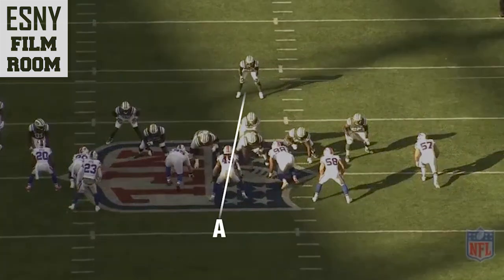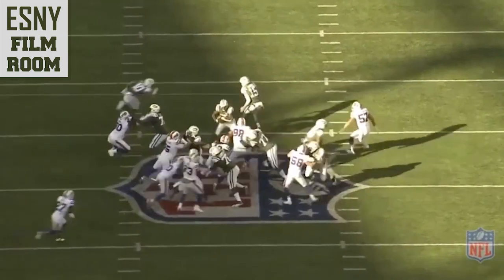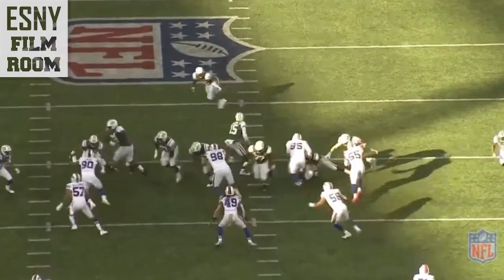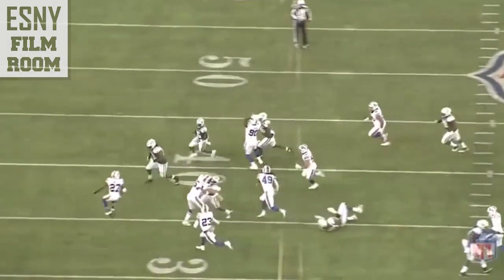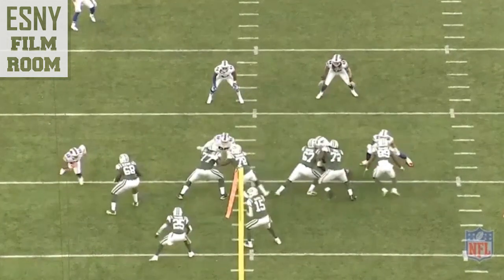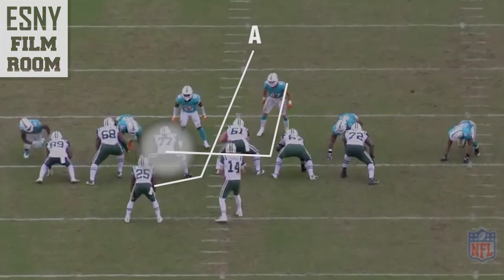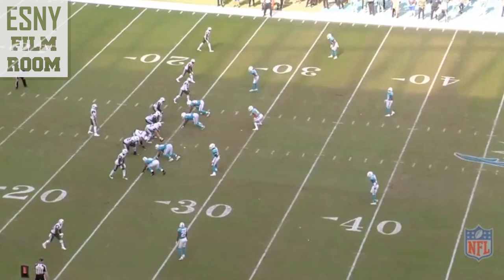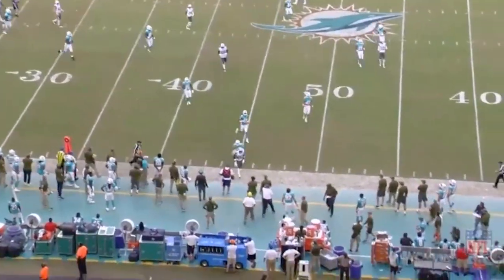New York Jets RB Elijah McGuire Possesses All The Necessary Goods (FILM ROOM)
New York Jets young running back Elijah McGuire possesses all the necessary goods to assume a featured offensive role in the NFL.